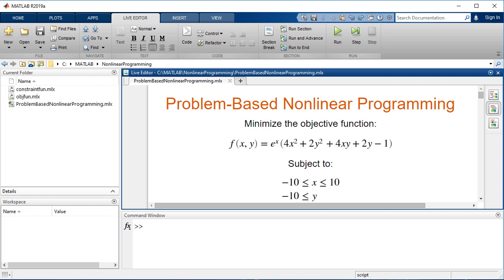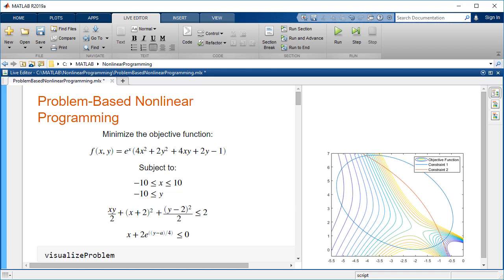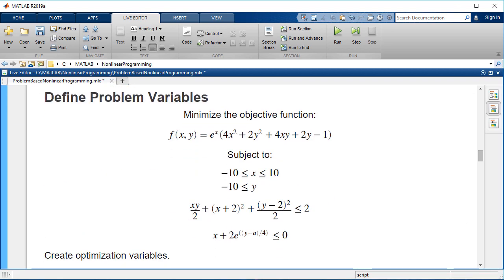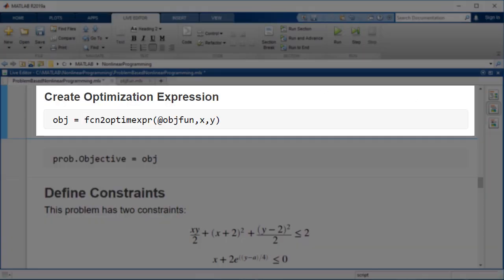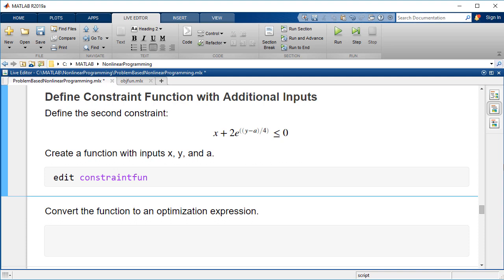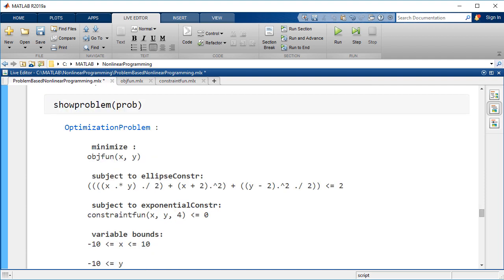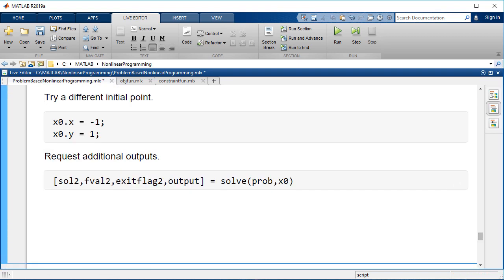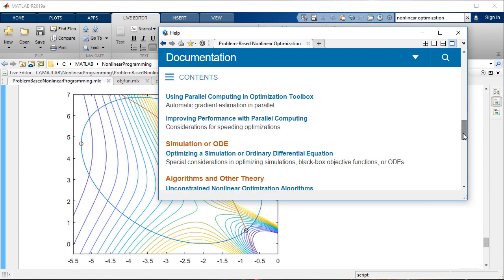Problem-Based Nonlinear Programming | Mathematical Modeling with Optimization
Learn how to express and solve a nonlinear programming problem with the problem-based approach of Optimization Toolbox™.

Interactively define the variables, objective function, and constraints to reflect the mathematical statement of the nonlinear program.

Start by creating an optimization problem to hold the problem. Next, define optimization variables and their bounds. Each optimization variable has its own display name, dimension, type, and bounds. Define one or more scalar or array variables to match the variables used in the mathematical statement.

Create the objective and constraints with optimization expressions built with the optimization variables. Specify them directly for rational expressions. Specify other expressions with MATLAB® functions and convert into optimization expressions with a conversion function. The conversion facility makes it easy to define an optimization problem using existing functions.

Use the display functions to review the completed optimization problem. Then specify an initial point and solve. The type of solver is automatically selected based on the type of variables, objective, and constraints, relieving you of needing to know the many available solvers.